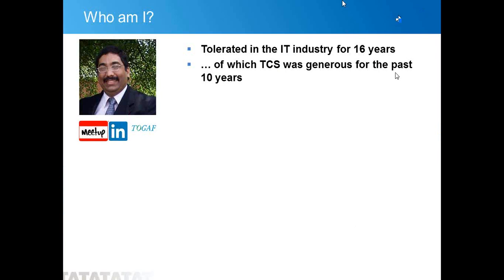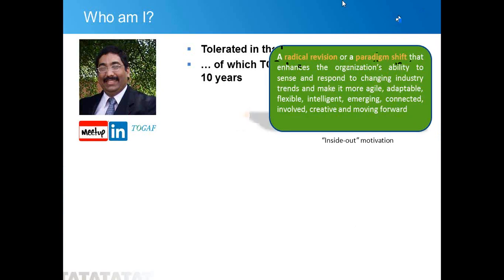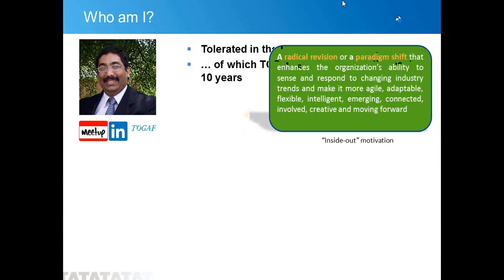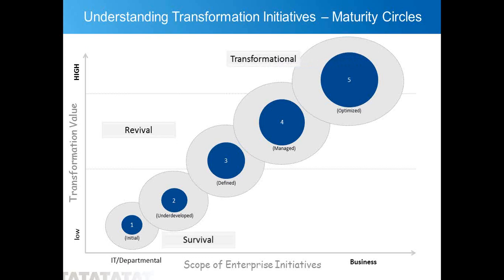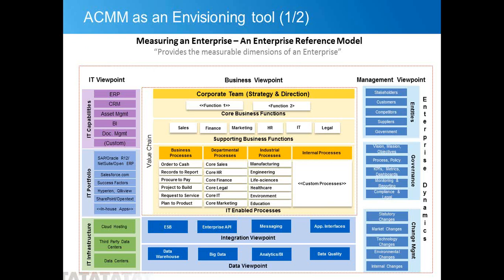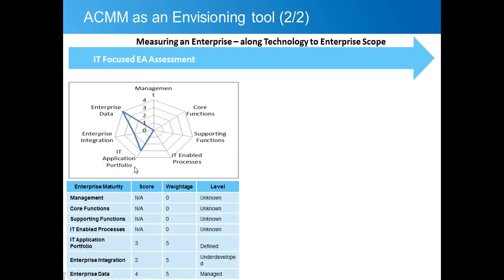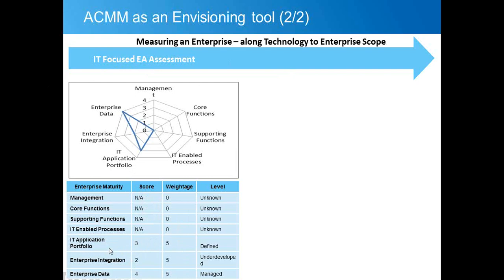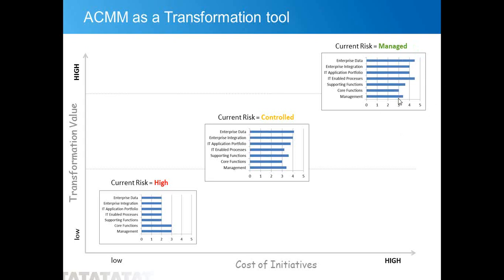2014 10 14 19 04 India Chapter Applying Maturity Model for Business Transformation in Hi Tech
Applying TOGAF® Maturity Model for Business Transformation   Of the many thought alignments that TOGAF® brings to the an Enterprise, the Architecture Capability Maturity Model (ACCM) is a standard defined to help Enterprise Architects enable Business Transformation through Enterprise Architecture. It defines the measures that can be used to evaluate and quantify an organization's maturity in terms of Enterprise Architecture adoption and effectiveness. This in turn helps uncover the problem areas in an Enterprise that speak to the lack of maturity, thereby bringing focus on areas within an enterprise that require a transformation. This presentation is based on the author's practical experiences in using the ACCM definitions of an enterprise in order to evaluate the maturity of an organization and in identifying the key areas of transformation.   This presentation involves understanding the key perspectives in transforming an enterprise vis-a-vis structure and facets of an Enterprise, forming a suitable EA Org. Model, scoring approaches to understand the breaches and to derive a Maturity Index that would help justify to senior management the need to engage in an Enterprise Architecture Initiative. Intended audience: Enterprise Architects Key takeaways: 1. Org. reference model for EA assessment 2. Typical problems in an Enterprise 3. Approach for transformation using EA